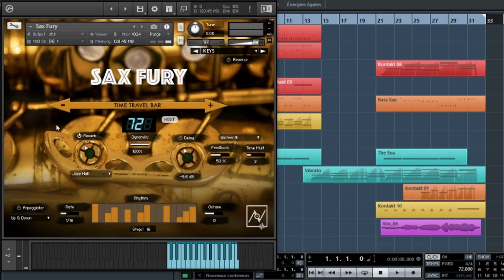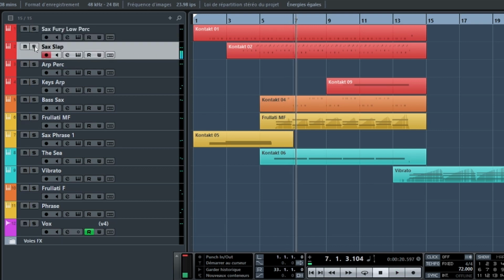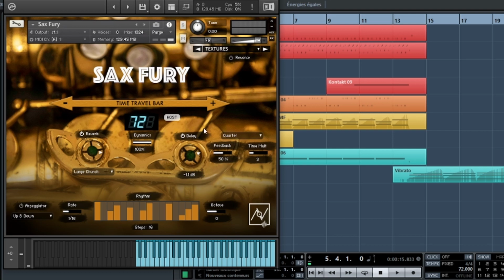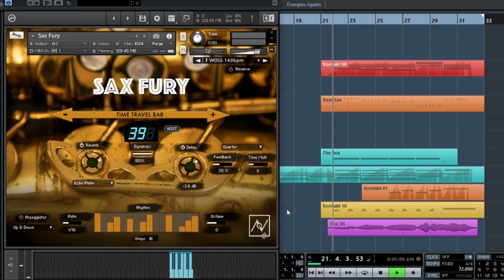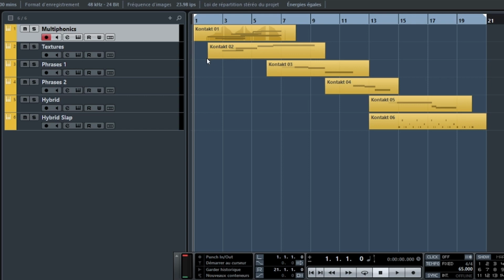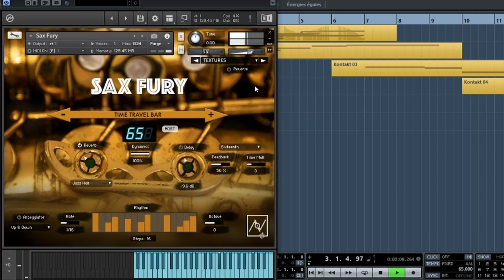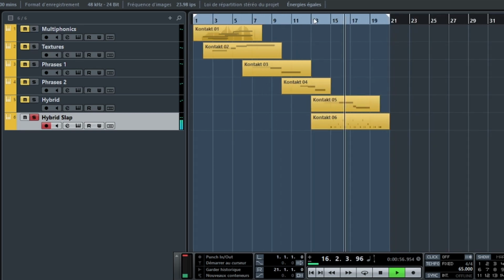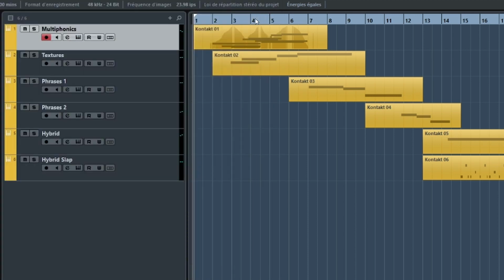Inspiring Melodic and Atmospheric Saxophone Textures - Sax Fury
If you're looking for inspiring and atmospheric saxophone textures, Sax Fury could be the right choice for you.

In this video, you see me go through a track with lead vocals, listening to every solo instance of Sax Fury and to the instruments in context. There's also a second example showcasing more of the phrases and textures of the library.

00:00 Intro
01:03 User Interface
02:09 Sax Fury Solo Sounds
05:35 Sax Fury in Context
08:20 Textures Solo Sounds
10:12 Textures in Context
12:01 Conclusion